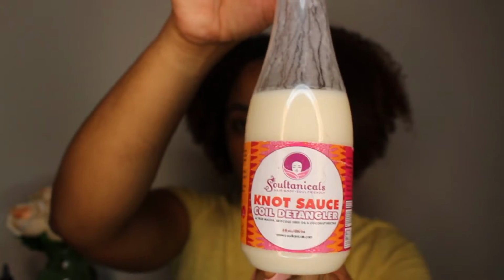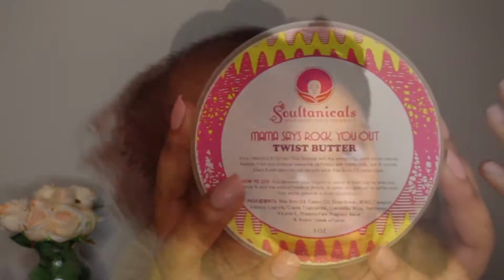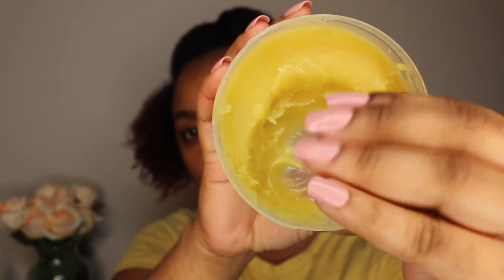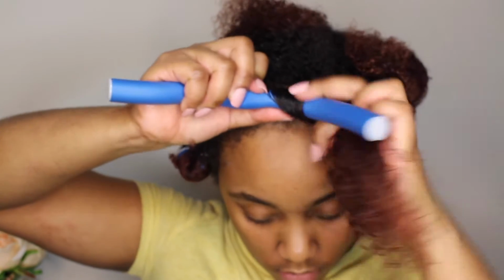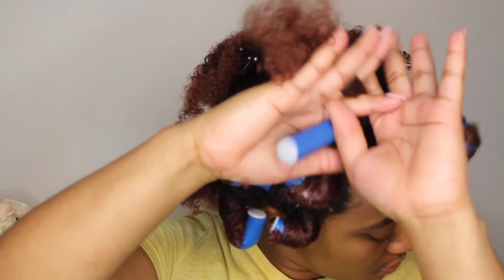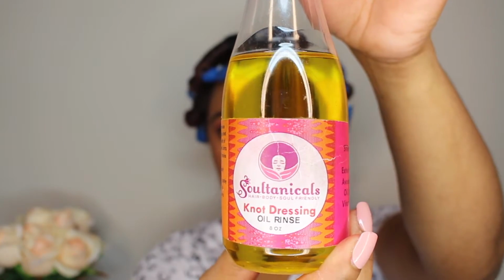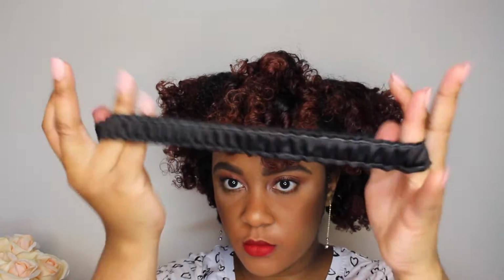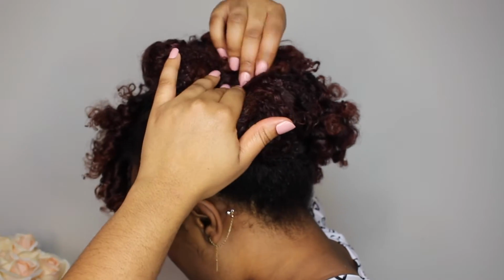How to-Flexi Rod Set Updo Natural Hairstyle| Holiday Glam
Click Me

Products-
Knot Sauce
Fluffalicious Curl Nutricious
Mama says rock you out twist butter
Knot Dressing Oil Rinse